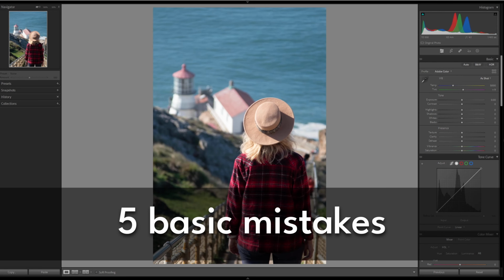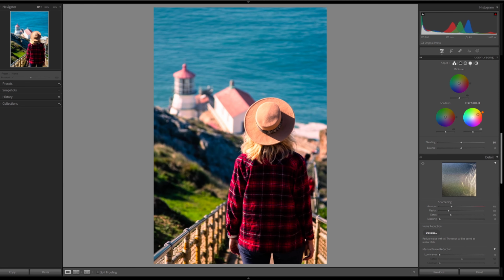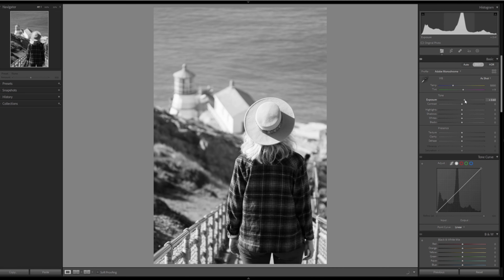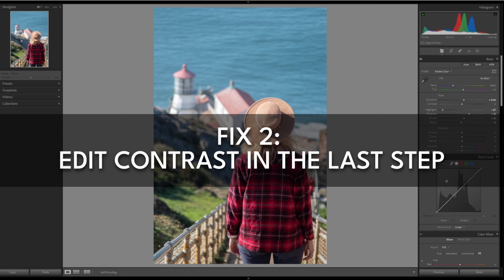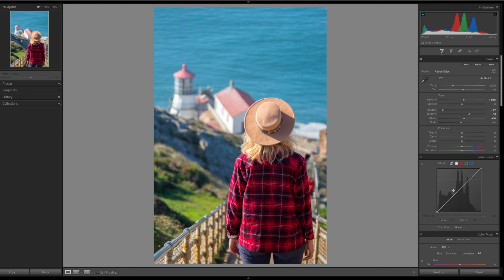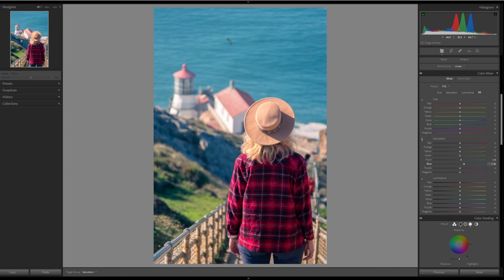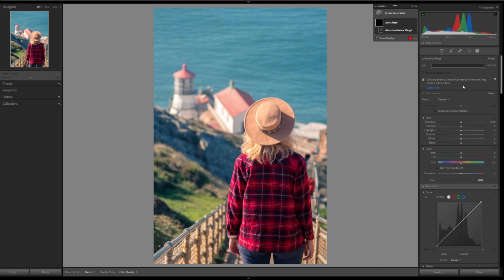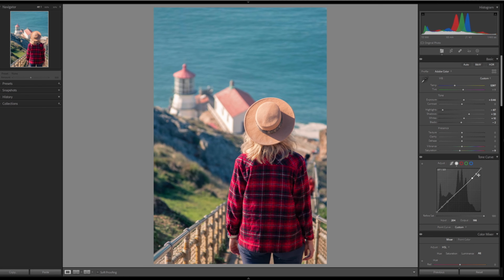Why Pro Edits Look So Much Better Than Yours